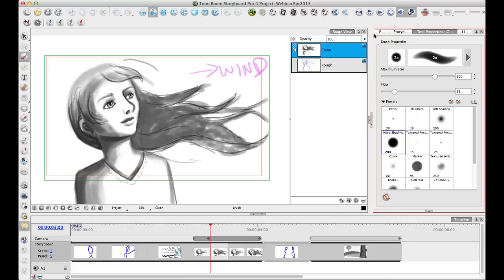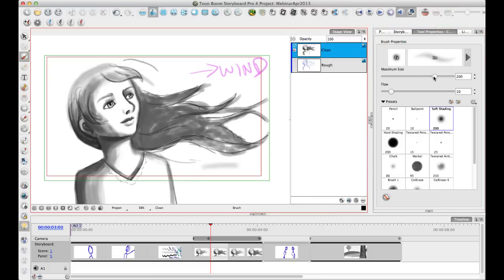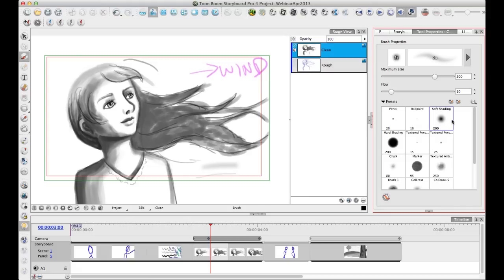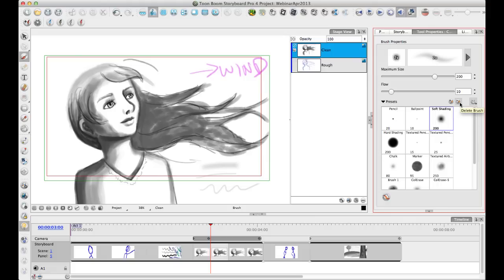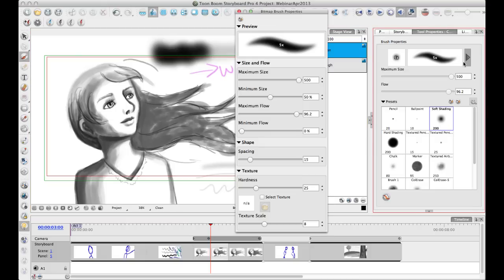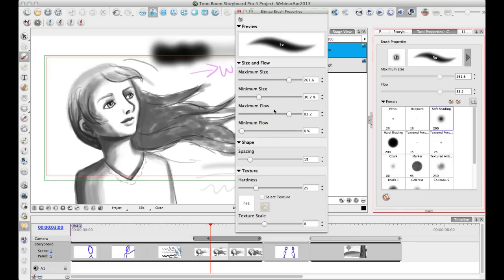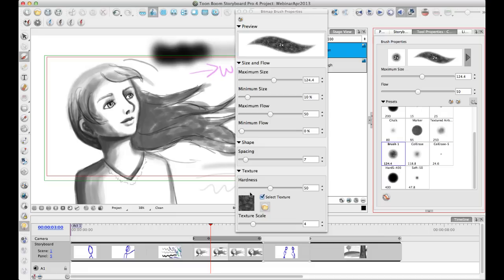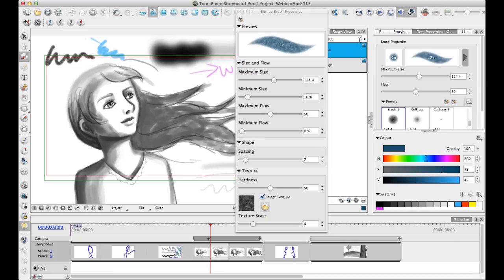Toon Boom Tip #35 Storyboard Pro 4 - Brushes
How to create new brushes and an explanation of the new Tool Properties window in Storyboard Pro 4 such as adjusting presets, saving new brushes,stroke, flow, size and texture of the brush. Export/import of brushes.

00:00:00 Intro
00:07:19 End